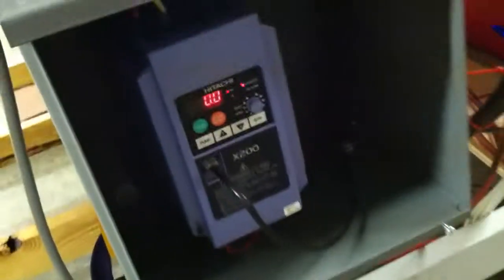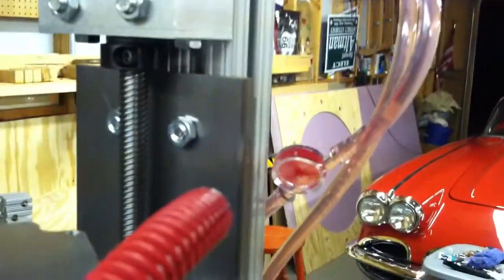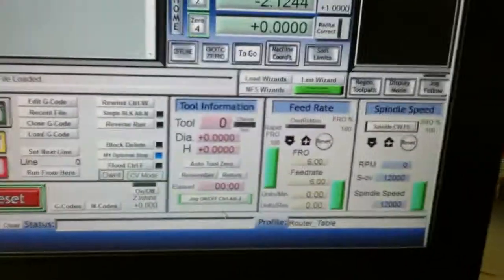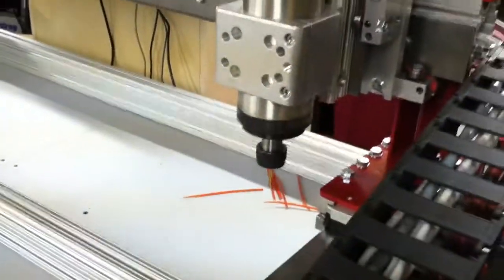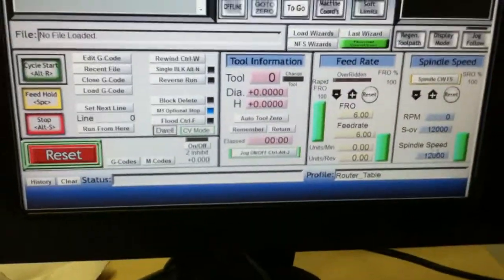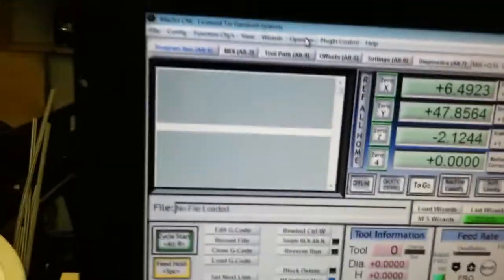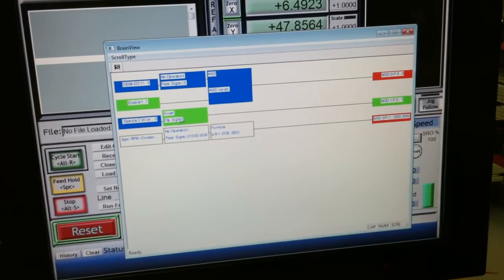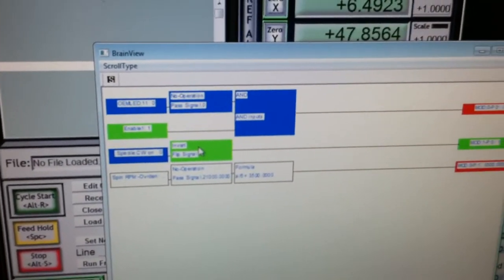CNC Router - Modbus and Cooling Auto on/off with X200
This is my CNC Router with a Hitachi X200 vfd with a chinese 2.2 kw spindle. The spindle is controled using modbus from inside Mach 3.

You can use the X200 vfd to auto turn on and off the spindle cooling system. Just use the internal relay and set it to to be open on RUN (setting C029 = 00). I also have a 60 second delay programed so it waits 60 seconds after the spindle is off to turn off the cooling (setting C149 = 60.0). I also have a switch that I can manually turn on the cooling system with.